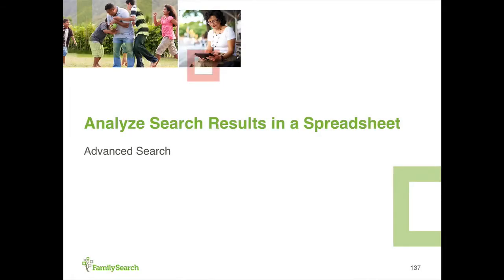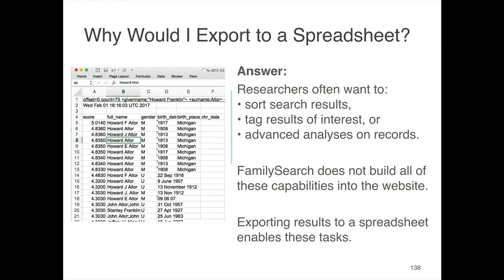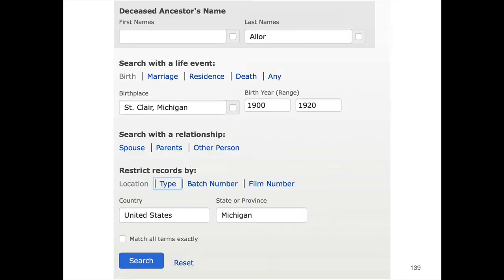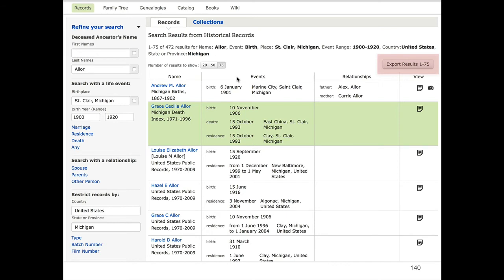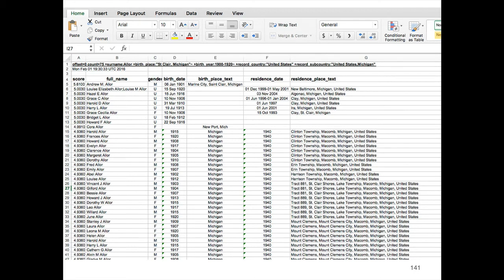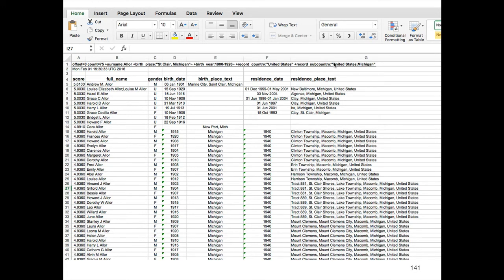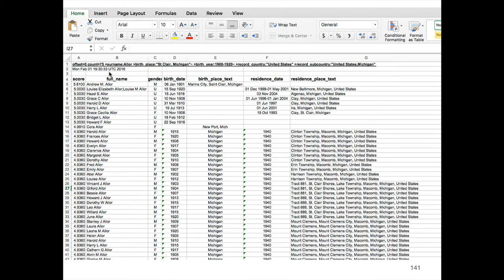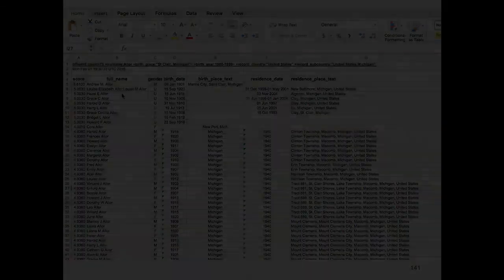FamilySearch - Analyze Search Results in a Spreadsheet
Analyze Search Results in a Spreadsheet
Learn how to easily sort, tag, and analyze your search results by exporting them to a spreadsheet. This advanced search feature on FamilySearch is a helpful way to keep track of your findings in your genealogy research.

TRANSCRIPT: FamilySearch-Analyze Search Results in a Spreadsheet
OK, moving forward, let's analyze results in a spreadsheet. This is a really advanced feature. And we noticed that users often want to do things with their search results that we can't easily support on the website. They want to go through each search result and maybe tag them as being of interest or not, a yes, no, maybe. They want to sort the search results in all different kinds of ways and do various advanced analyses on them.
Rather than try and build all that into the website, we allow the users to export the set of search results into a spreadsheet. And that's done like this.
I'm going to do a very broad search just to get a bunch of records back. I said, "Show me all of the records where the surname is Allor and the birthplace was St. Clair, Michigan, in a 20-year time range." I only want records from the United States, in Michigan. And it's a pretty broad search.
All the Allors from St. Clair, probably my family. So I get 472 of these records. I can do 75 per page. And if I'm logged in--this is a feature that's only available if you're logged in to FamilySearch--but if I'm logged in, I will see this button over here at the top of my search results, on the right-hand side, that lets me export my search results into a spreadsheet.
If I click that button, it's going to pop up a dialog. It'll let me give that file a name; it will save it out to my hard drive. And opening up that file in my favorite spreadsheet program will show me all the data that was on those records. It will have the score, the full name, the gender, birth date. In fact, these data columns keep going out to the right because we break each piece of data out into its separate column.
At the top, I have the search string. People often come and say, "Hey, I did a search yesterday. I came back and did it today. I got all different kind of results."
And the answer is "Well, yes, we publish new records every day." But it's very likely, if you didn't get pretty close to the same results, you did a different kind of search. So we gave you a link to keep the searches identical.
We also tell you when you did it. So you can do a search today; come back in a couple of months; do the new search; take the two files; subtract them from each other in Excel, for instance; and find just the new stuff that's been published. There's all kinds of cool analyses like that that you can do.
Anyway, people often ask, "Why did you dump it out in the '.xls' or Excel file format?" And the answer is "Because almost every spreadsheet application in the world will open up Excel files." We're not shilling for Microsoft. But it's a very common spreadsheet format that everybody can open up.